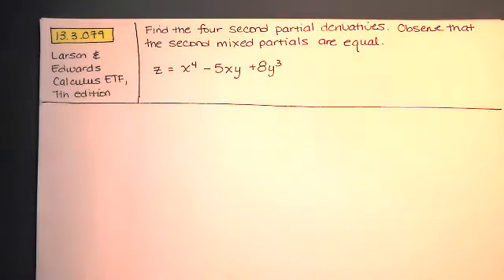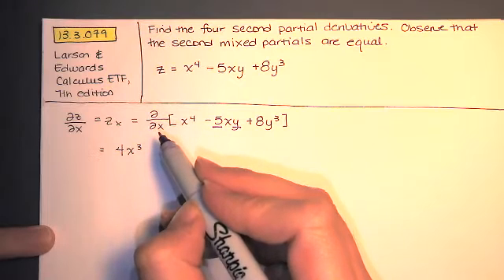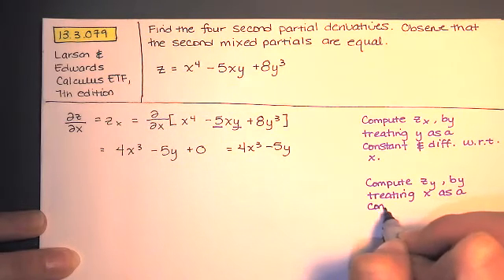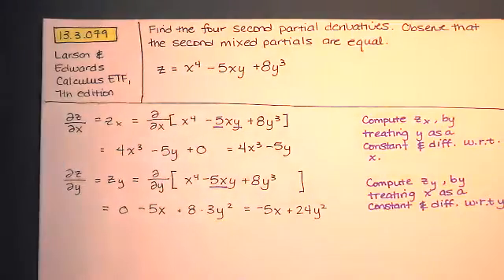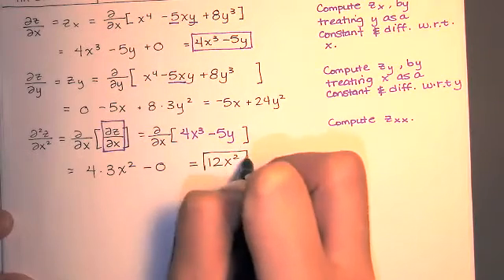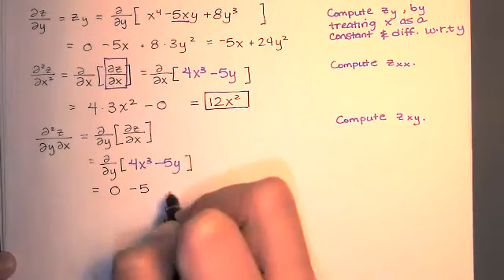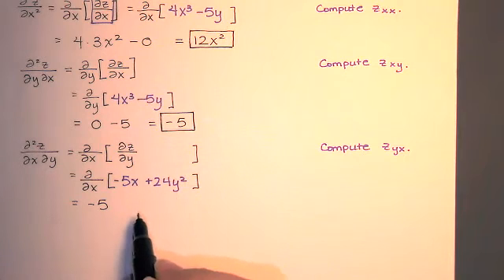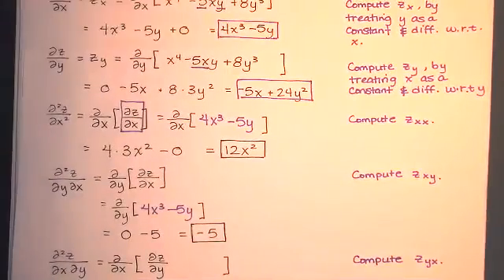Problem 13.3.079 - Find the four second partial derivatives. - Calc III HW Help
In this video, we solve problem 13.3.079 from the Larson and Edwards Calculus: Early Transcendental Functions text, 7th edition. We're asked to compute the second partial derivatives of a given function of two variables, and to observe that the mixed partial derivatives are equal.